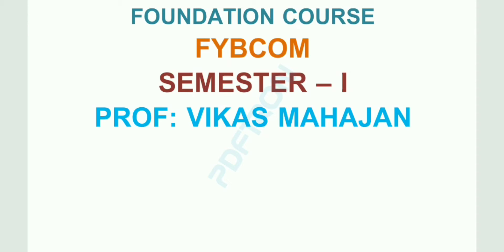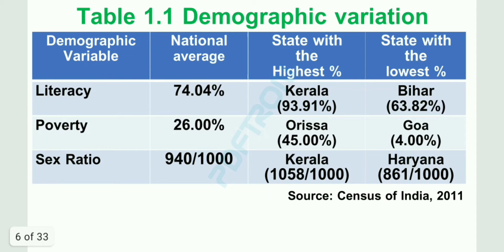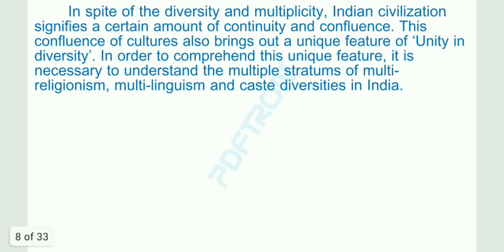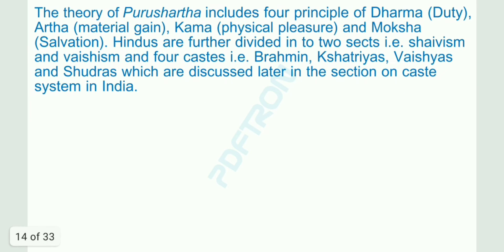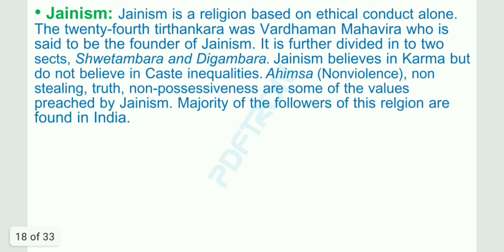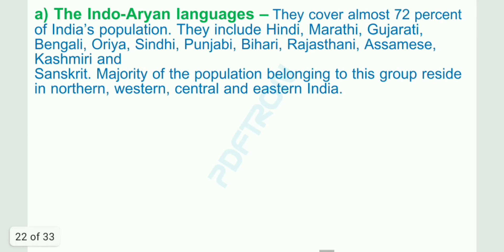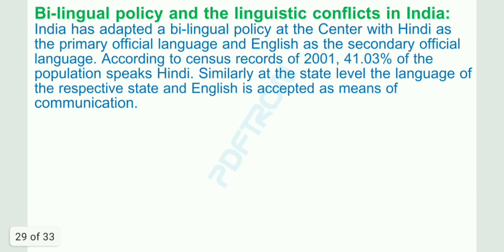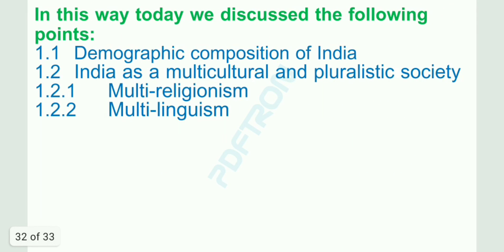FYBCOM FC LECTURE No 01 Madhavi Institutions